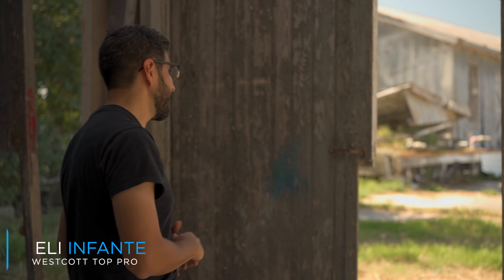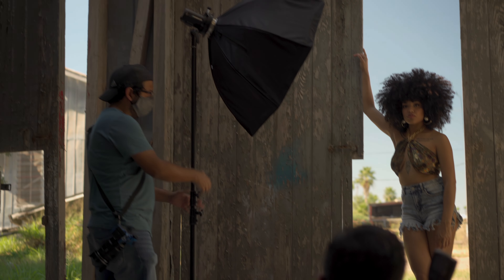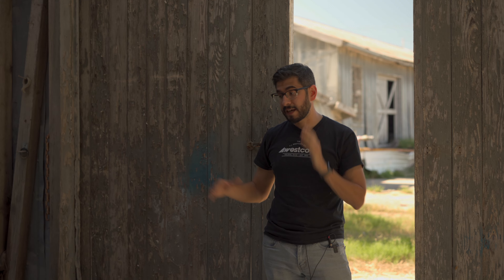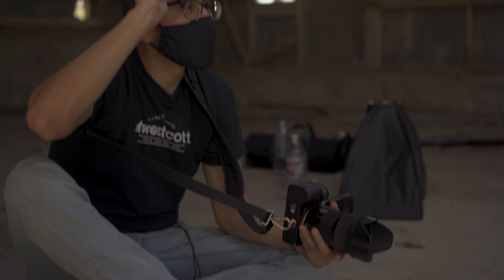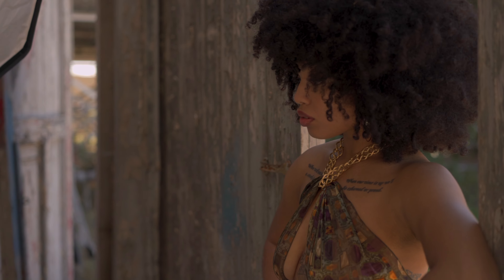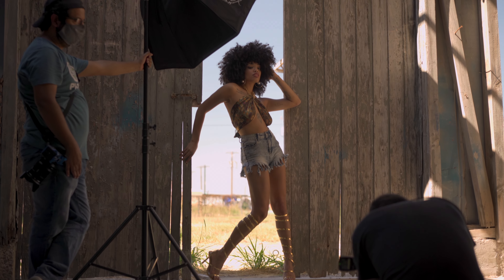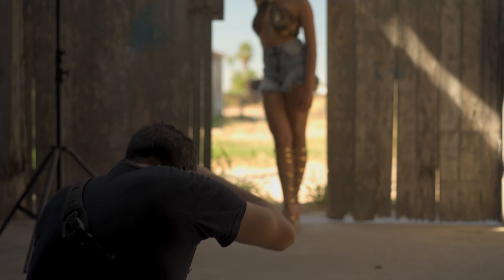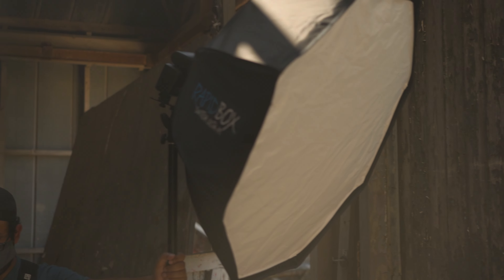High Speed Sync Portraits with a Speedlight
In this video, @EliInfante shows how he used the FJ80 in HSS mode with a Rapid Box Switch Octa-M.